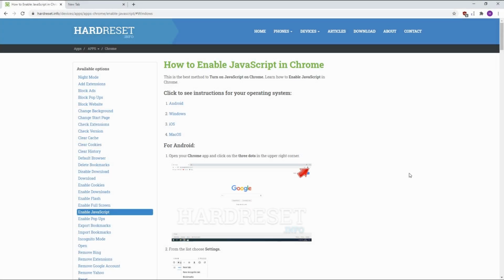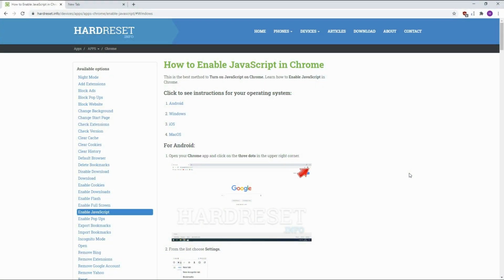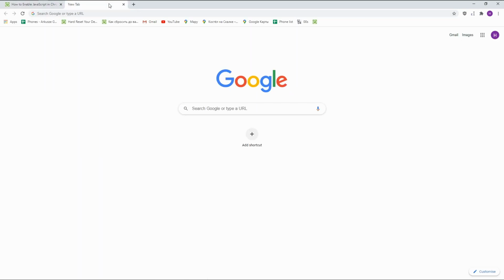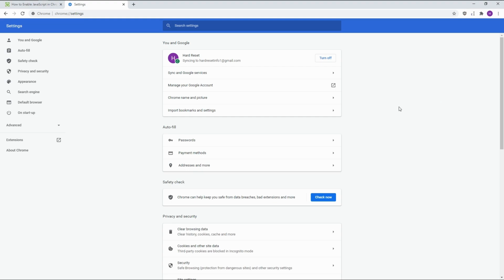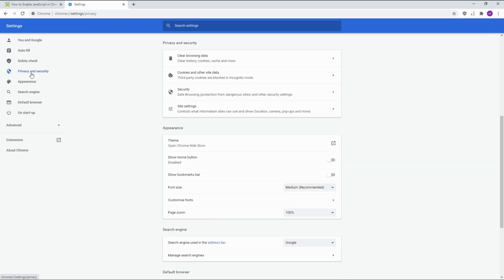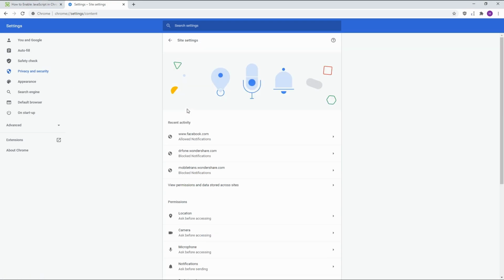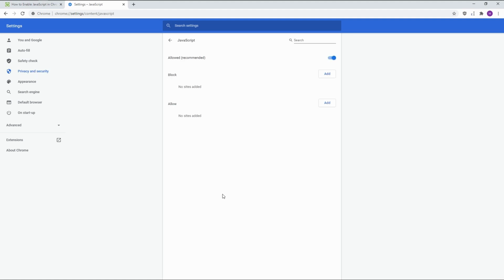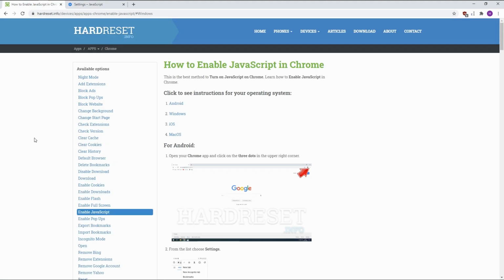How to Enable JavaScript in Chrome on PC?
Discover how to enhance your browsing experience on Chrome by enabling JavaScript, a powerful scripting language that adds interactivity and functionality to web pages. Enabling JavaScript ensures that you can access dynamic content, interactive forms, and various web applications seamlessly. Follow our simple guide to learn how to enable JavaScript in Chrome on your PC and unlock the full potential of websites you visit.

How do you access the Chrome settings menu on your PC to enable JavaScript?
Where can you find the JavaScript settings within the Chrome settings menu, and how do you navigate to them?
How do you verify that JavaScript has been successfully enabled and ensure seamless browsing on Chrome on your PC?